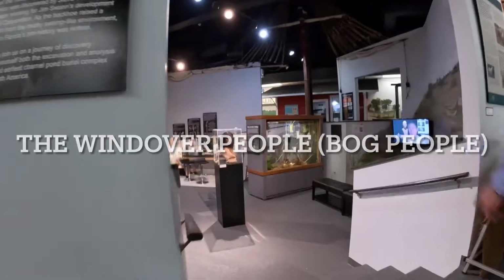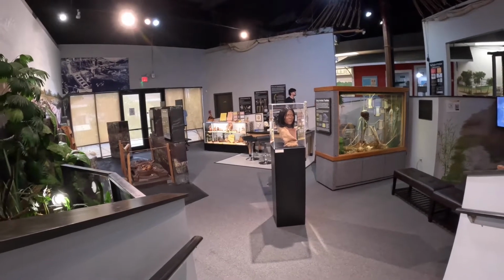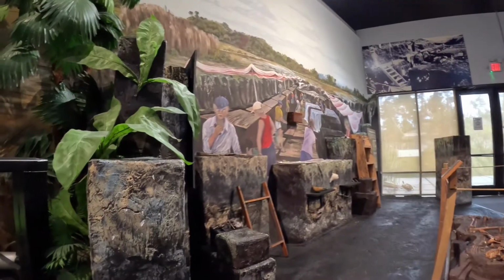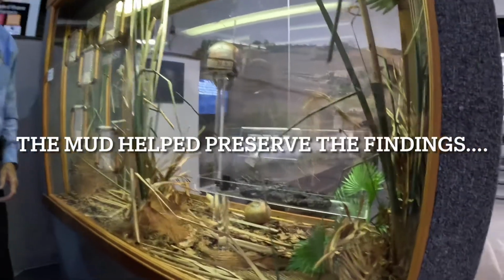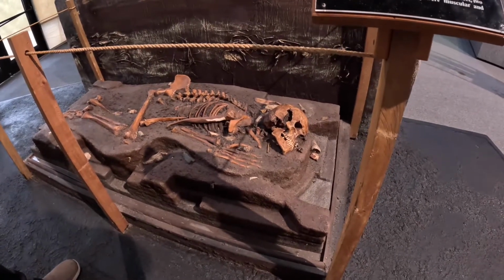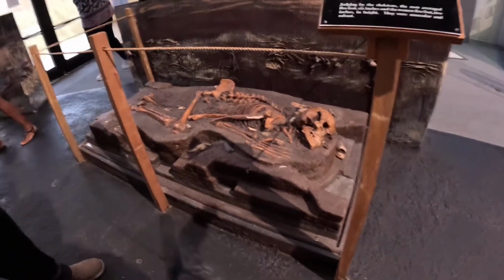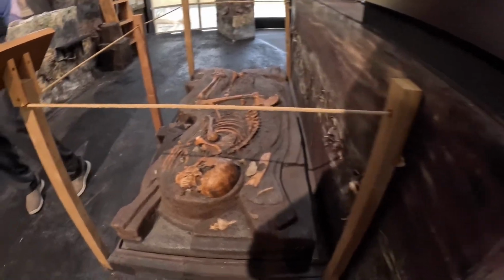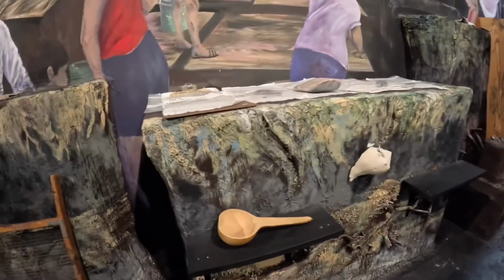The Windover People (Personal Exhibit Tour)